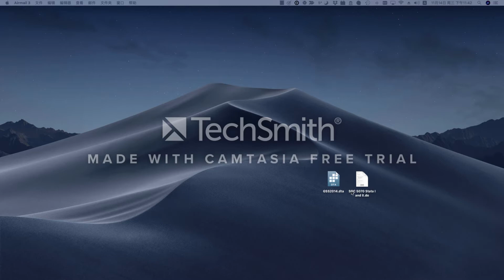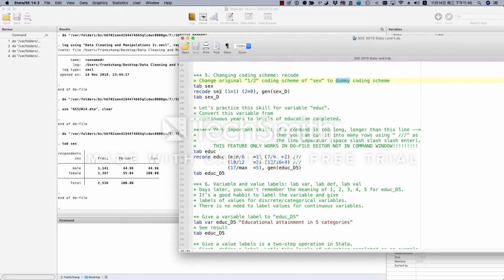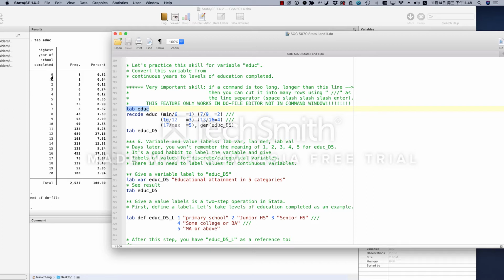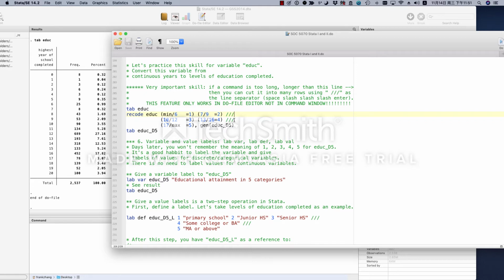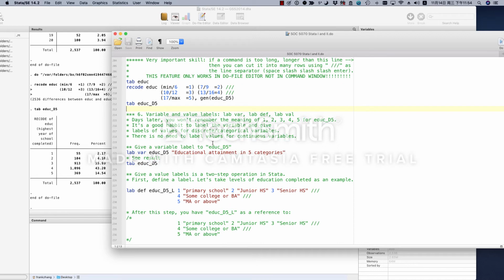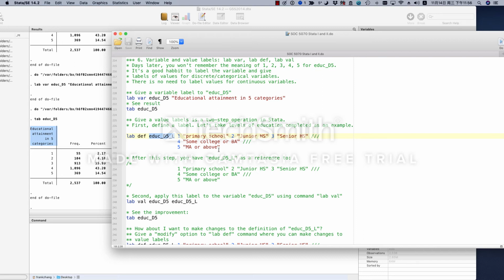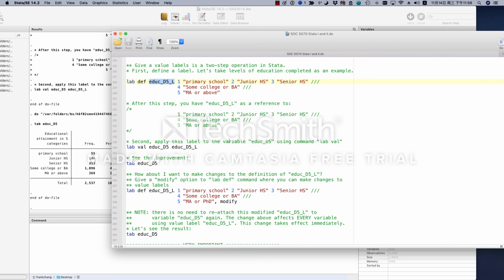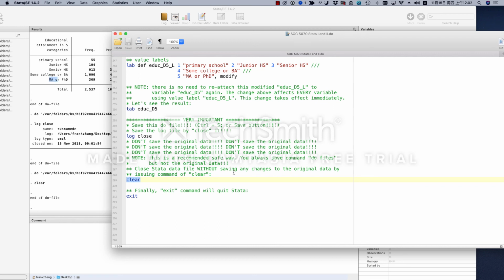Data cleaning and manipulations Ic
This video covers demonstrations of "recode" and "lab" commands of Stata. This video is raw and needs further editing.